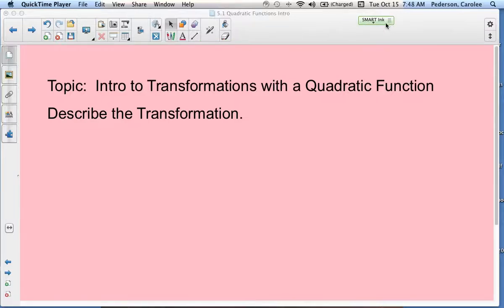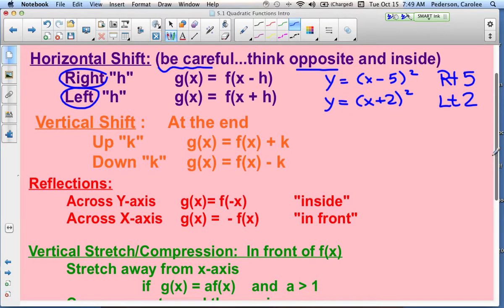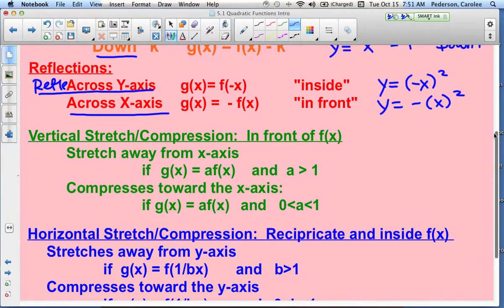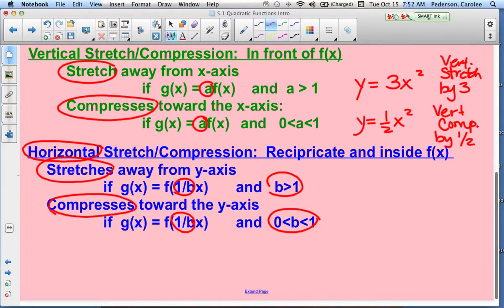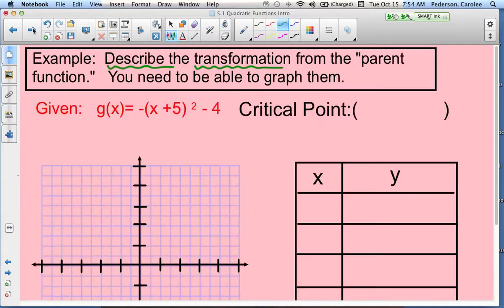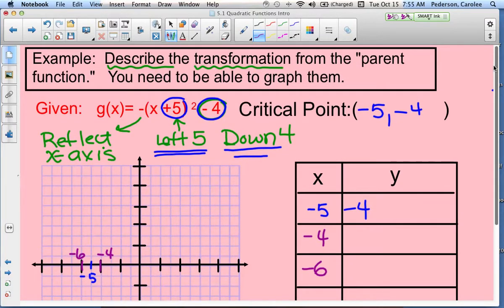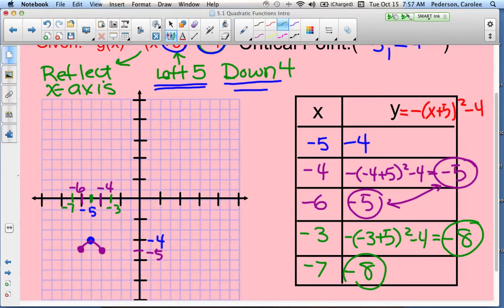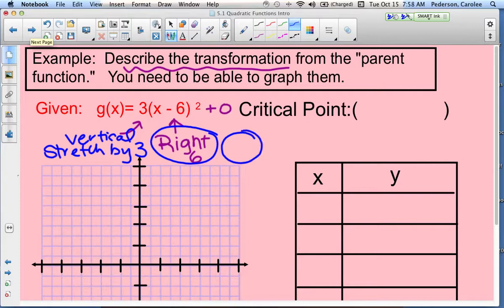Intro to the Transformations of Quad Fx)